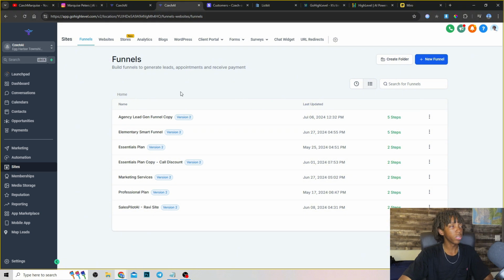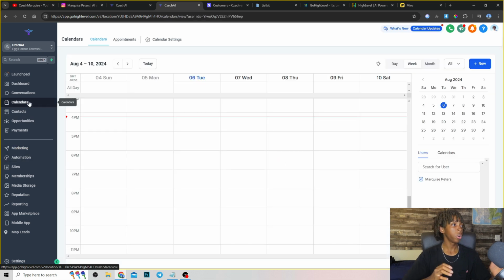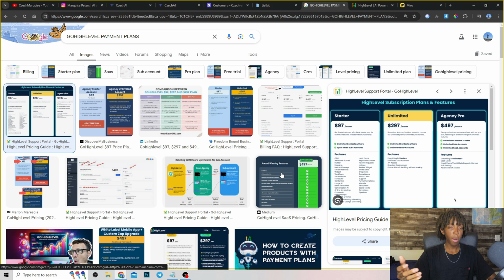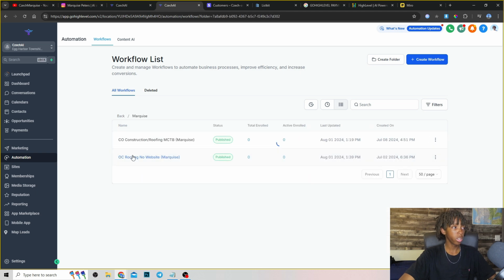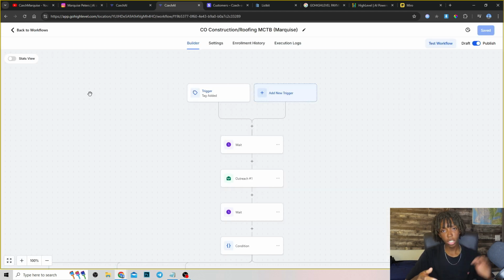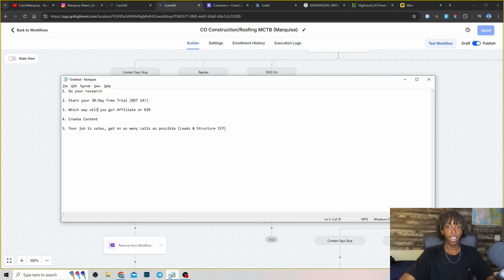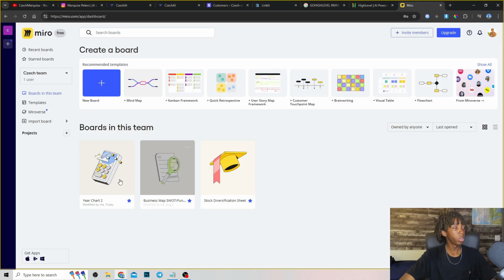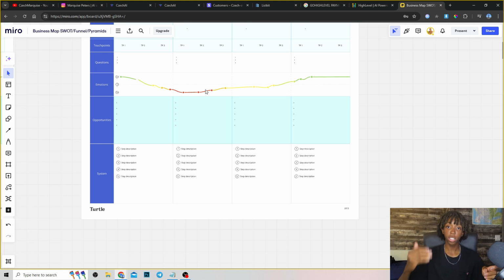How To Start A SaaS Agency With GoHighLevel (Step-By-Step Guide)